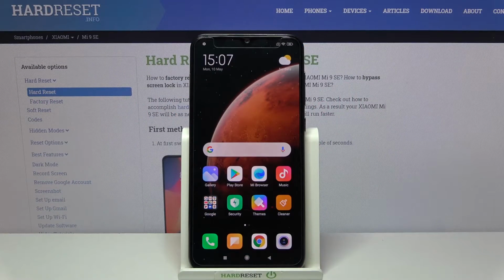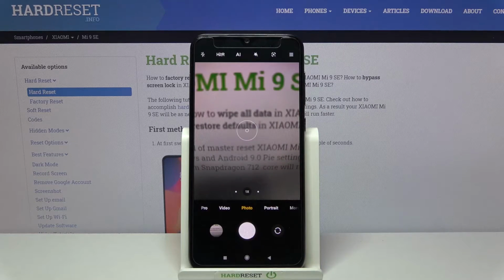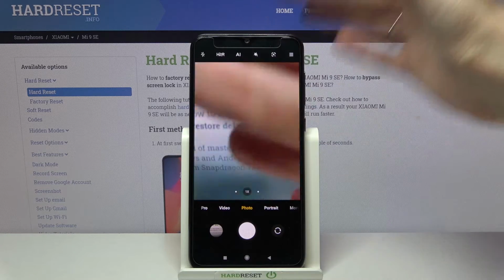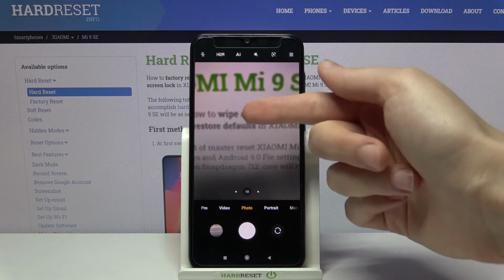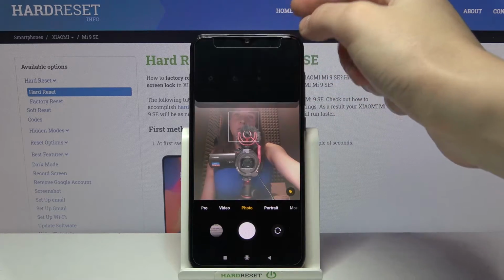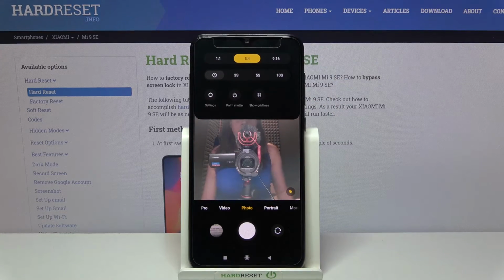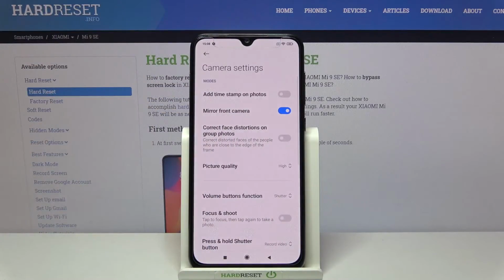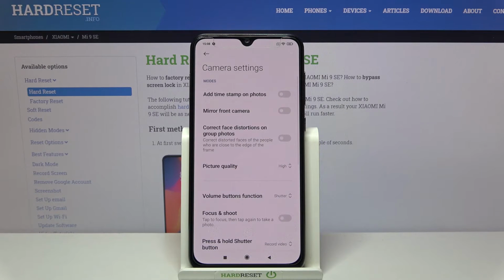How to Turn On/Off Camera Mirror Effect on XIAOMI Mi 9 SE – Manage Mirror Reflection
Learn more about XIAOMI Mi 9 SE
The mirror effect is a nice touch on your photos, but if you dislike the look of the mirror effect in your pictures, you should certainly learn how to open the settings in your camera and how to deactivate the mirror effect. We will show you how to turn off/on the mirror effect on the XIAOMI Mi 9 SE. Make sure you check out our YouTube channel for more detailed tutorials on how to use your XIAOMI device.